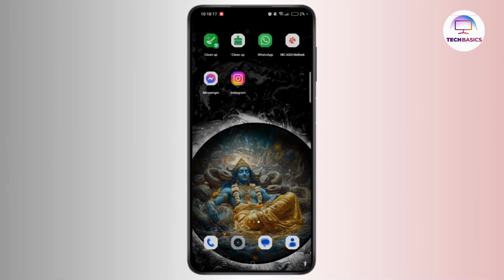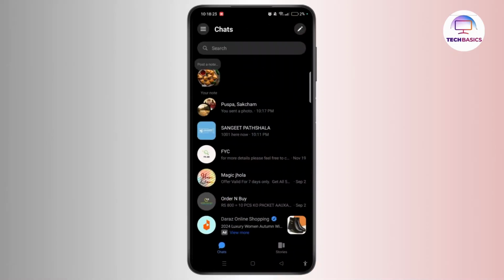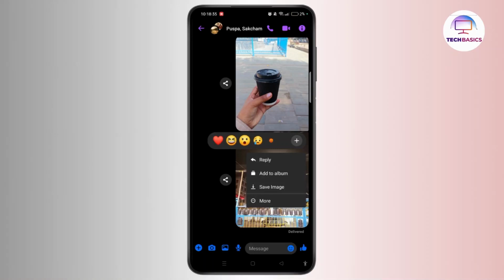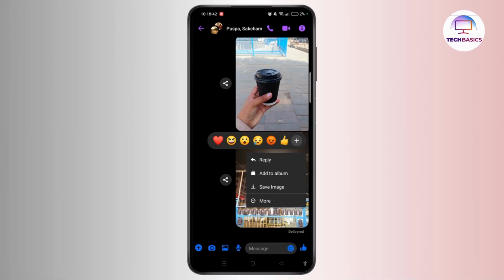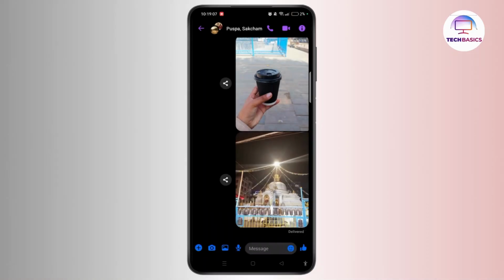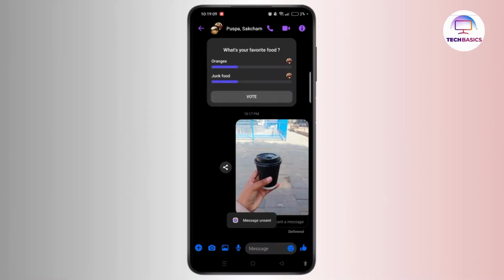How to Delete Sent Photos on Messenger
"Learn how to delete duplicate photos on Messenger easily! In this video, I’ll walk you through the simple steps to unsend photos for everyone or just yourself. Whether you’re using Messenger on Android or iOS, this tutorial will help you manage your photos effectively. DeletePhotos MessengerTips UnsendPhotos TechHelp MessengerHowTo PhotoManagement UnsendForEveryone"

Chapters:
00:00:00 - Introduction
Learn how to delete duplicate photos on Messenger.

00:00:10 - Open Messenger
Launch the Messenger app on your device.

00:00:20 - Navigate to the conversation
Scroll to the conversation where the photo is located.

00:00:30 - Tap and hold the photo
Press and hold the photo until the menu appears.

00:00:40 - Select ‘More’
Tap on the 'More' button in the menu.

00:00:50 - Choose ‘Unsend’
Select whether to unsend for everyone or just for yourself.

00:01:00 - Confirm the action
Tap on 'Unsend for everyone' to delete the photo from all members’ chats.

00:01:10 - Conclusion
You have successfully deleted the same photo on Messenger.